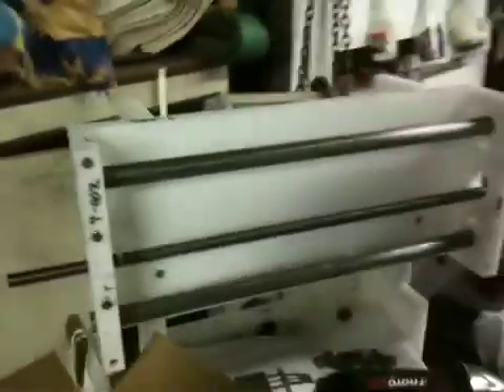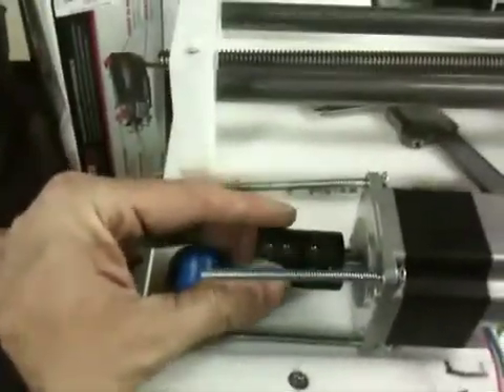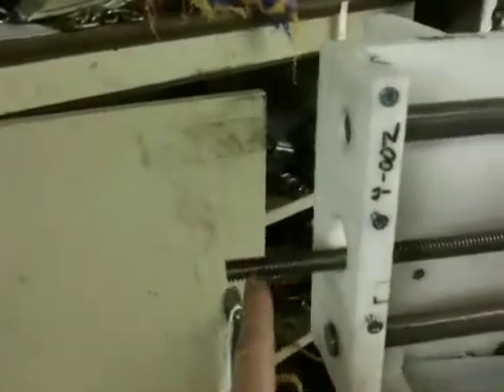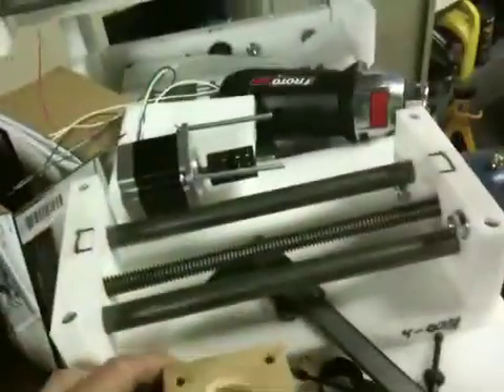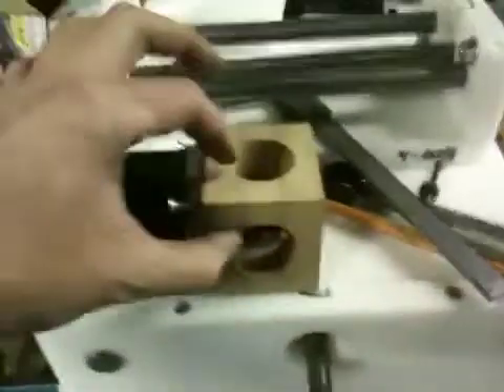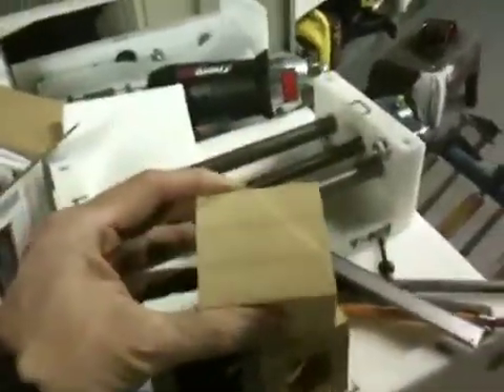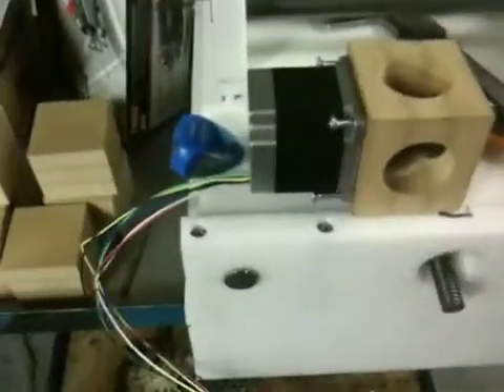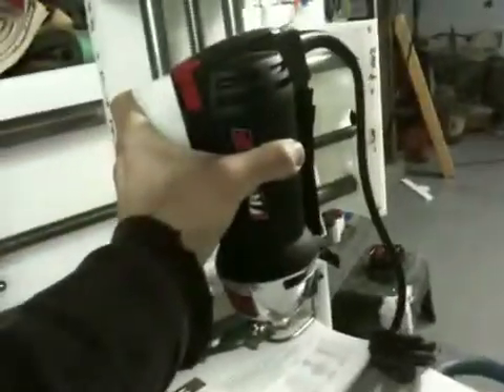05 - CNC Router (part 4 1/2?)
Part 5.  More like 4 1/2 since it's an update to the previous video!  Touch on the stepper motors, the mounts, the spindle motor (AKA RotoZip!), and a few other things.